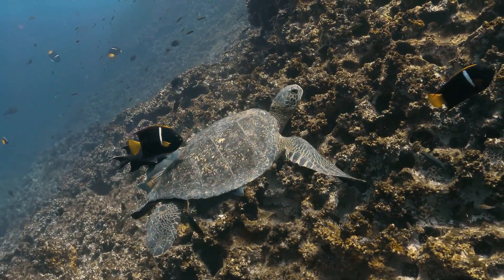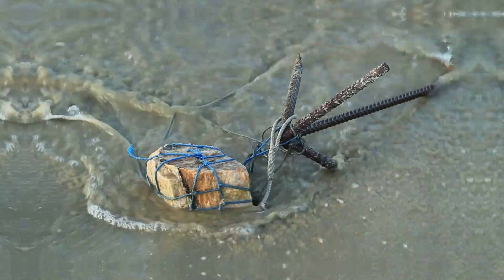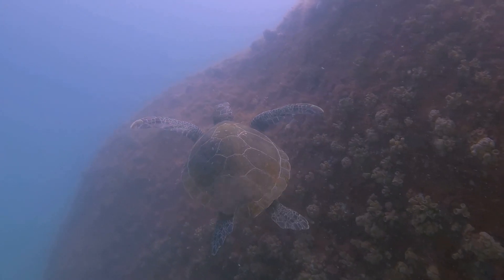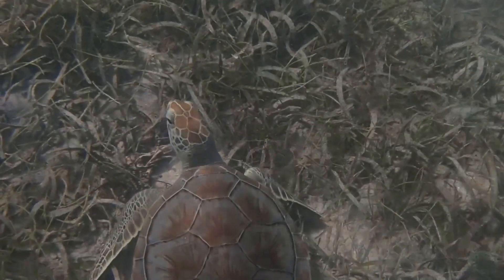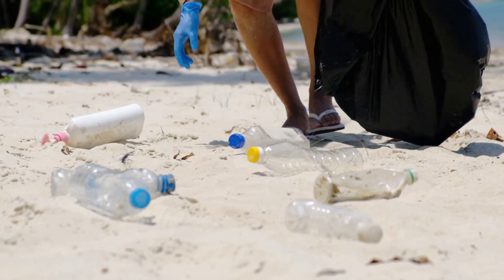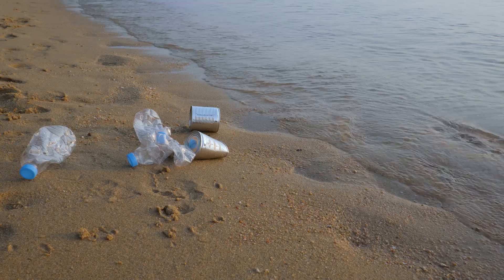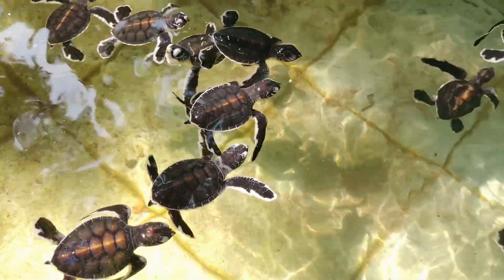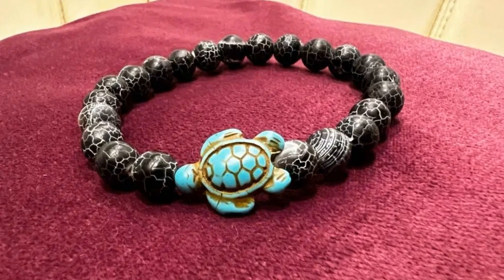The Surprising Benefits of Adopting a Sea Turtle Without Leaving Home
Don't Want The Hassle Of Building A Tortoise House?

Your turtle got sick? Chat with a reptile vet RIGHT NOW